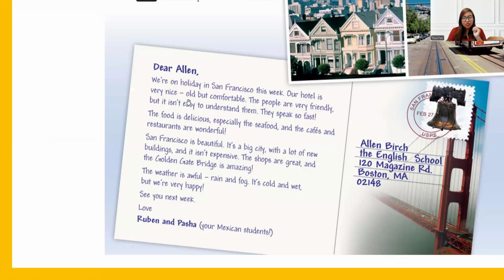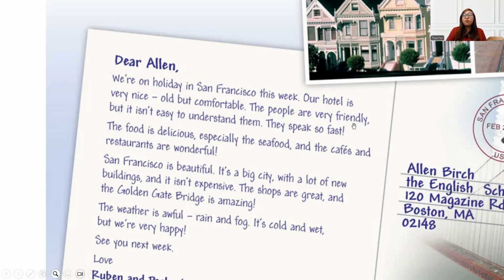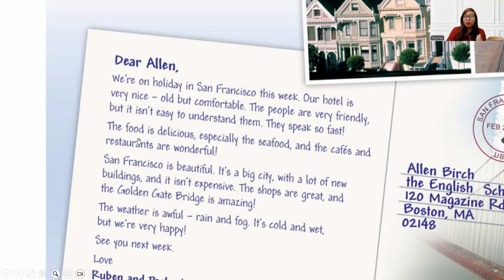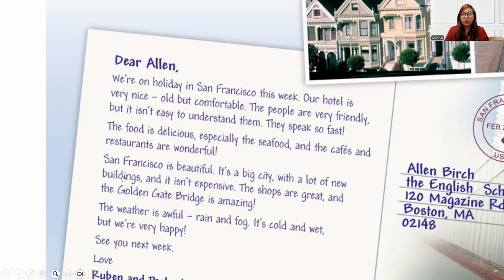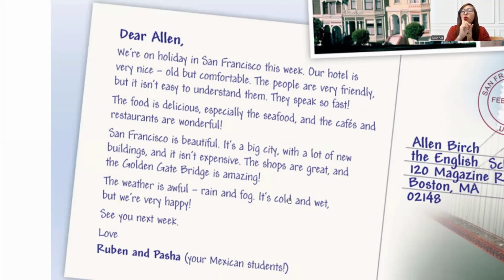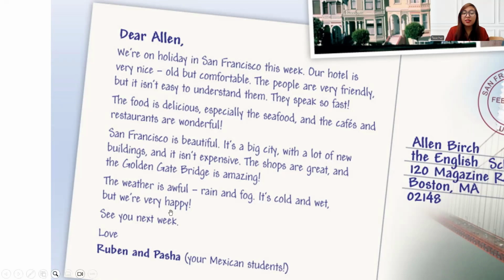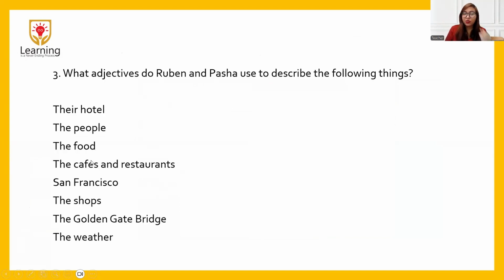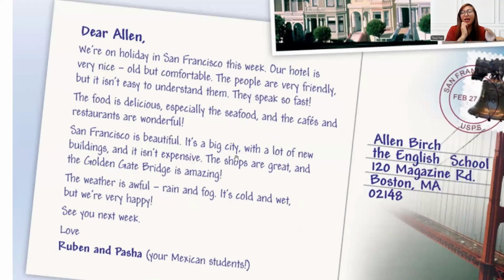Writing a postcard (for beginner level)